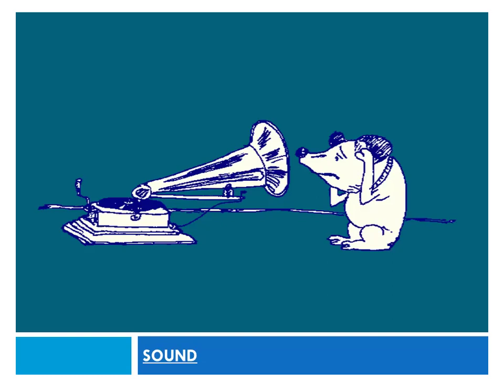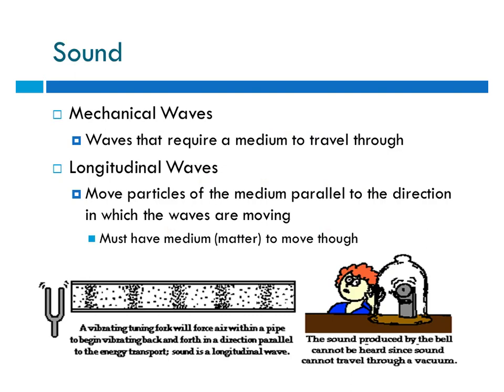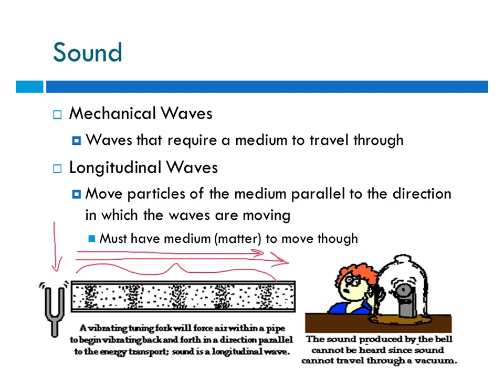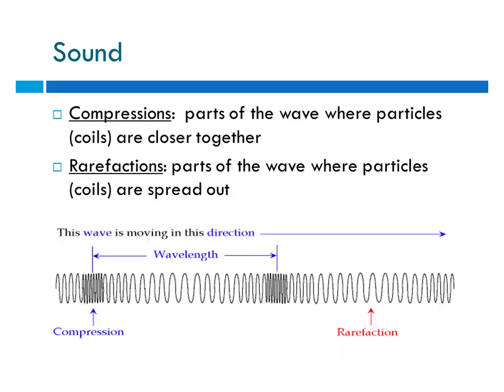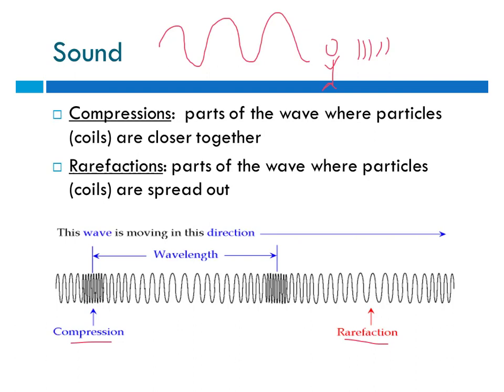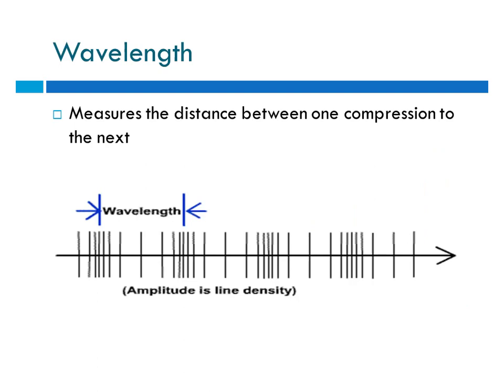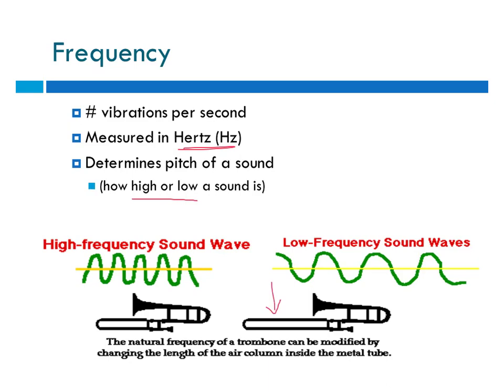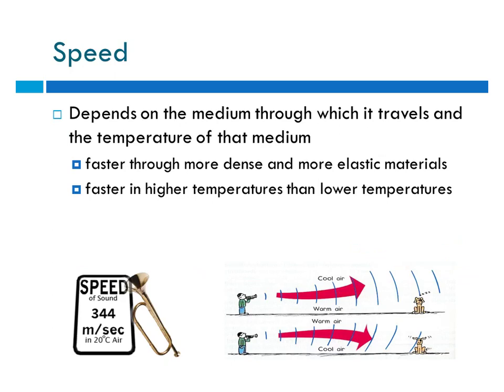Sound Notes: Part 1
Apply waves vocabulary to how sound travels through matter